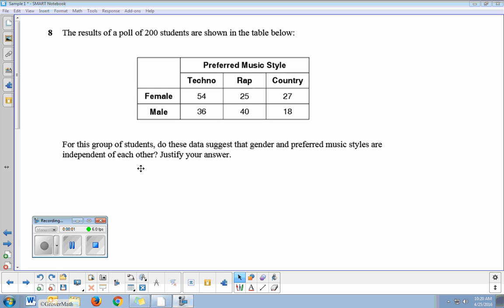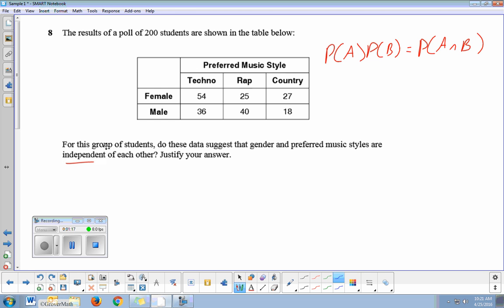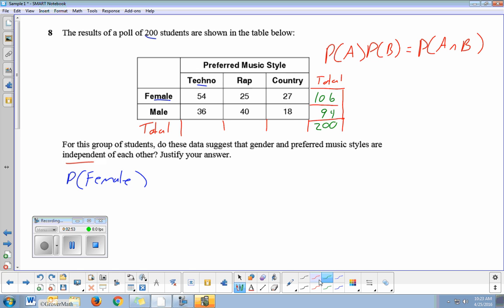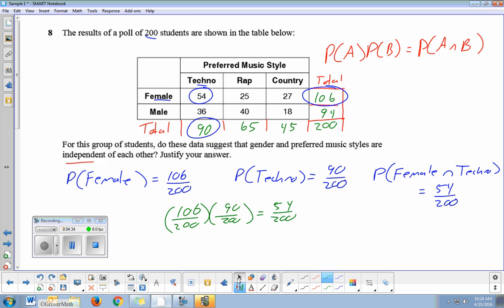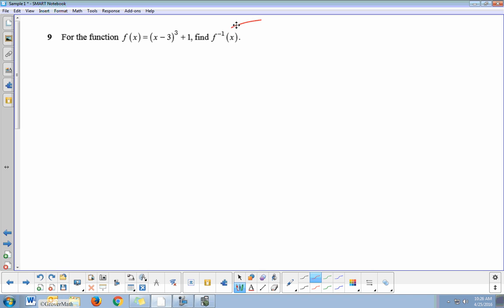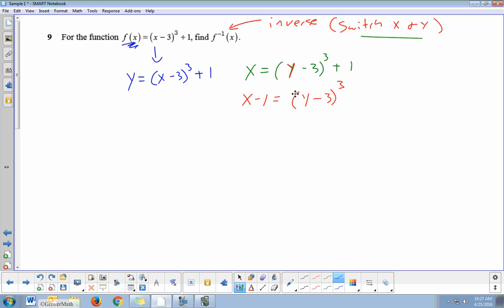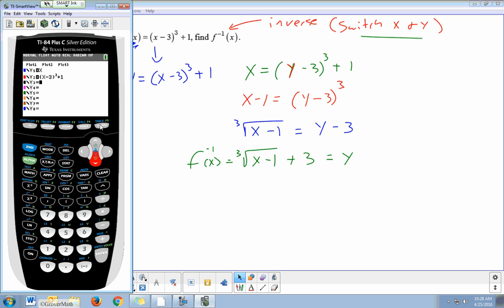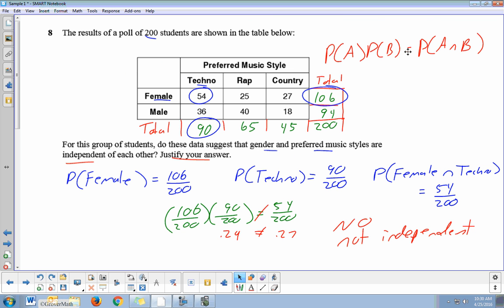Algebra 2 Regents State Sample Questions 8 & 9